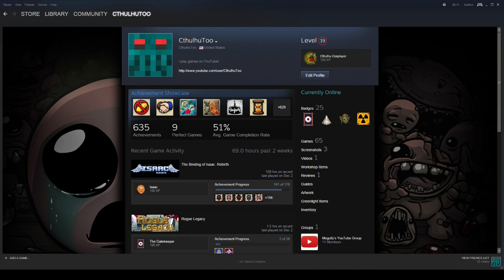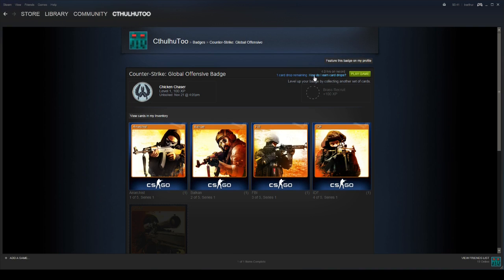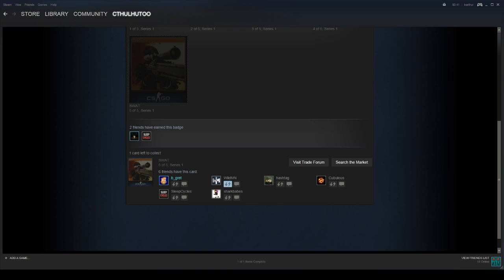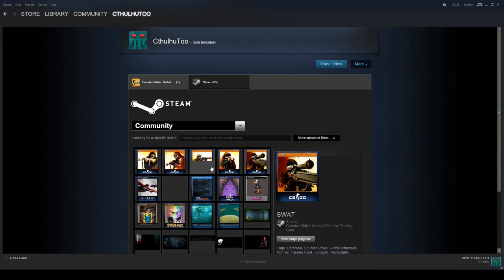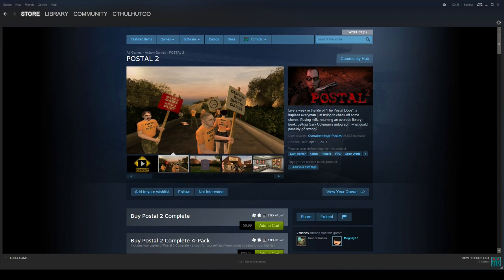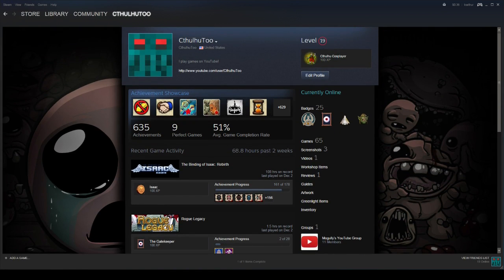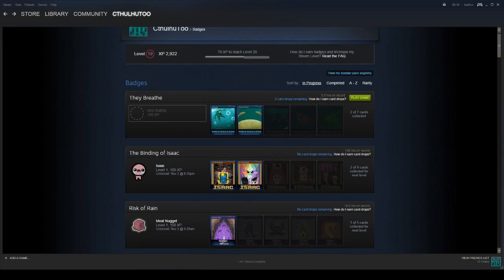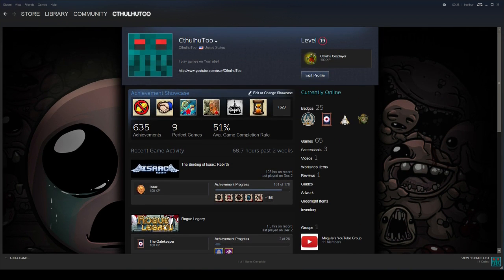Steam Trading Cards and Badges - Explanation and Tutorial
How to use and collect Steam trading cards!

New to Steam?

If you enjoy my content, consider becoming a Patron!

~-~-~- Super exciting social media links! -~-~-~